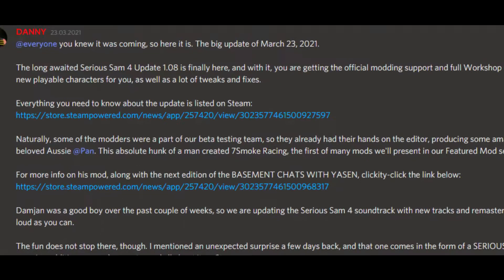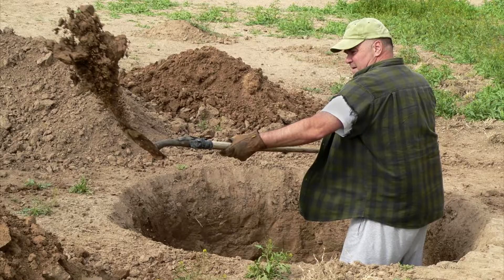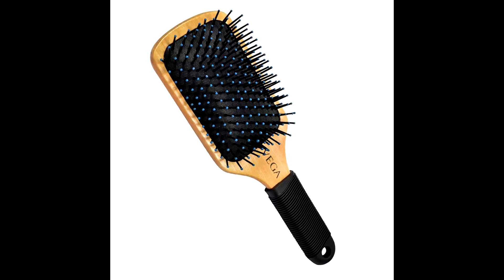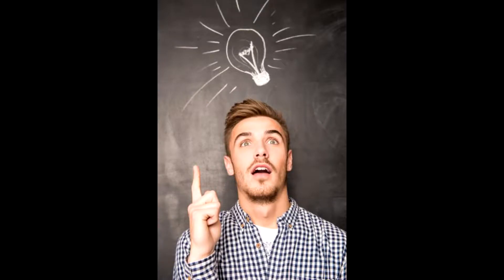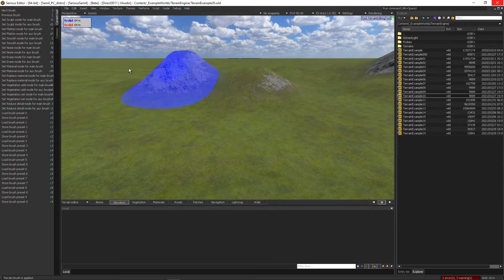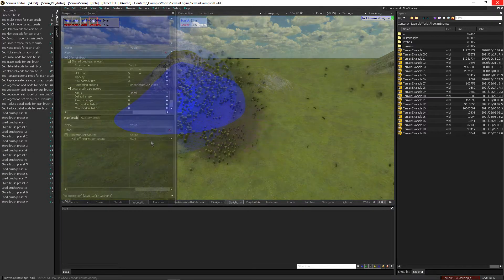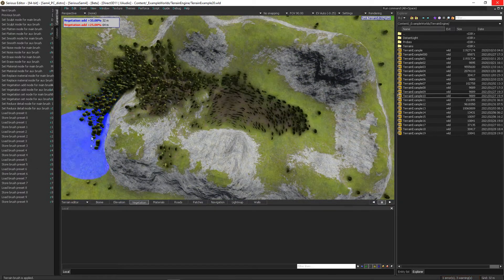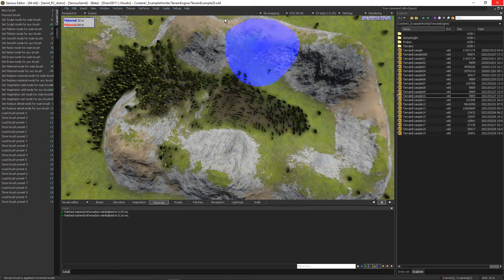Seriously Awesome Manual #1: Lagless Terrain Editing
Did your heart ever hurt from unstoppable freezing when you was editing terrain in Serious Sam 4 Editor? Well, I'm here to ease your burden a bit.